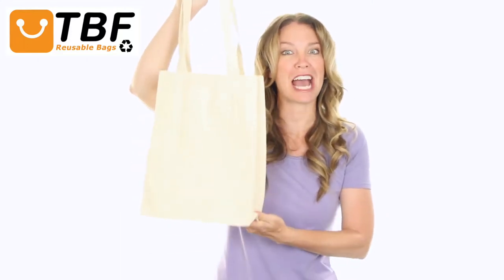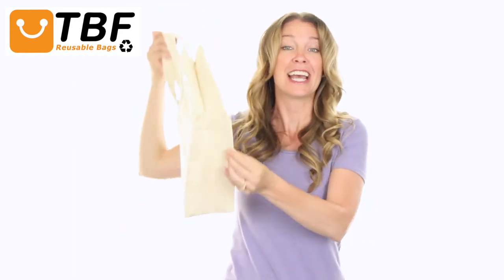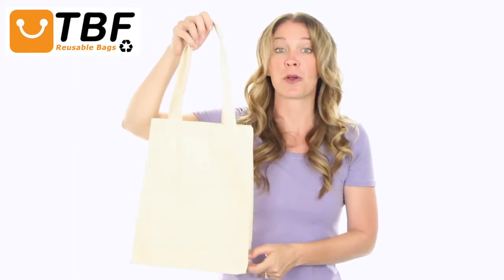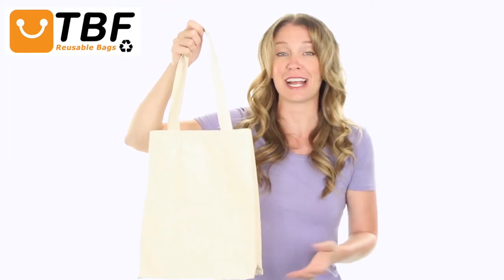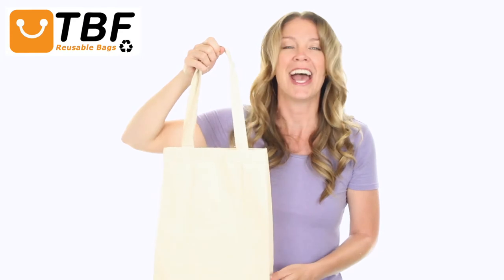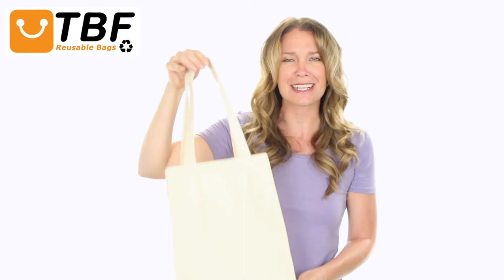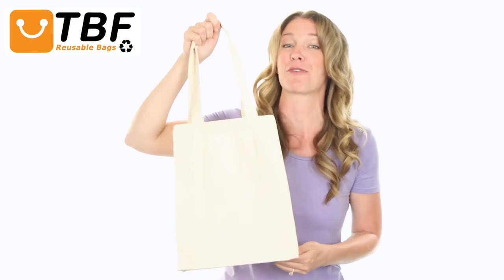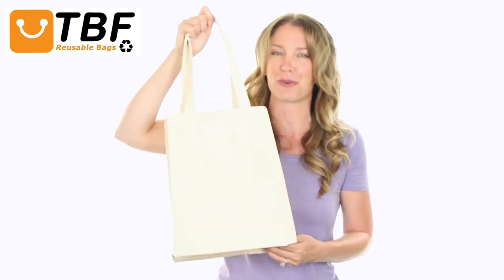Product Video - TF210 - Heavy Canvas Shopping Tote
Reusable Heavy Canvas Shopping Tote Bag. It features a quality and sturdy heavy canvas material with full side and bottom gusset giving the bag shape even when empty. Great for multiple purposes such as carrying shopping groceries, books, gifts, craft supplies or everyday items with self fabric handles. It has an imprint area to customize or for logo or slogan and it comes with a variety of solid colors that you can choose from. This bag is also excellent way to match your look at the events and parties. Don't look any further than this quality bag with its affordable price.